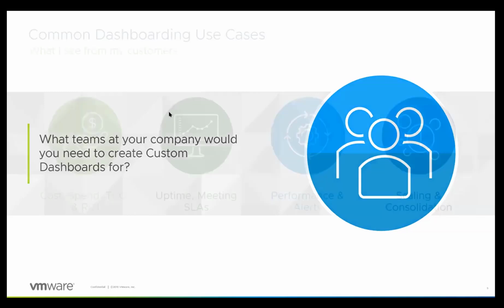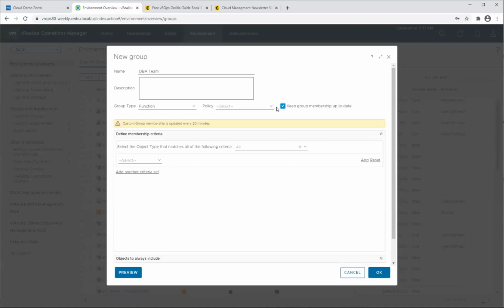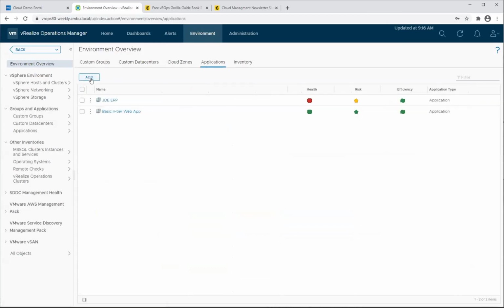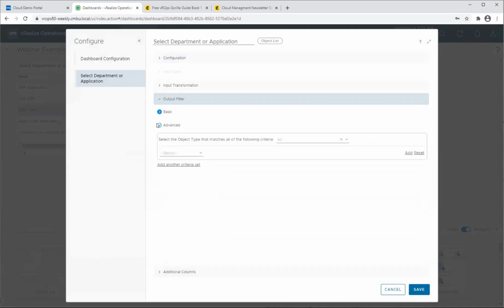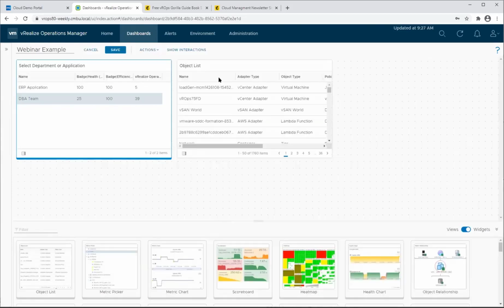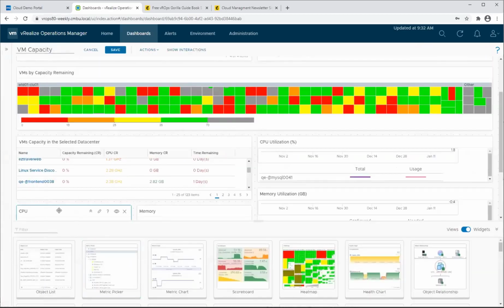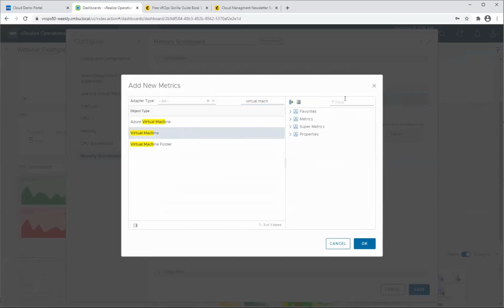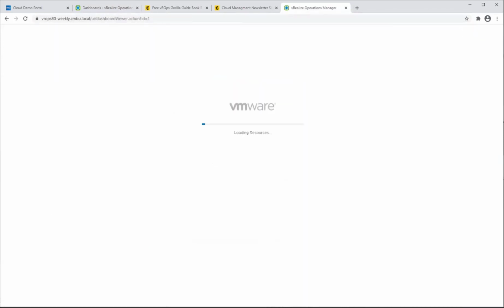vRealize Deep Dive: Custom Dashboarding 101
Let's face it, monitoring in and of itself is a challenge. Breaking the cycle of putting out fires and becoming proactive is every IT organization's dream. As data and Information systems continue to grow as an essential asset in nearly every facet of the business, you need to provide visibility and insight into your systems' performance is more significant than ever.

Join your VMware Cloud Management team to follow along as we take you through how to build vRealize Operations custom dashboards to easily communicate and share information across infrastructure, operations, and applications teams.

In addition, the first 50 attendees to this webinar will receive a free copy of 'The Gorilla Guide VMware vRealize Operations 8.1 and Cloud by vExpert, Brien Posey' to further enhance their knowledge of vRealize.

Agenda:
- Establishing your use case
- Building Custom Groups and Applications
- vROps metrics and how they can be displayed
- Laying out your dashboard and configuring widgets
- Creating dashboard Interactions
- Sharing out your custom dashboard with your users